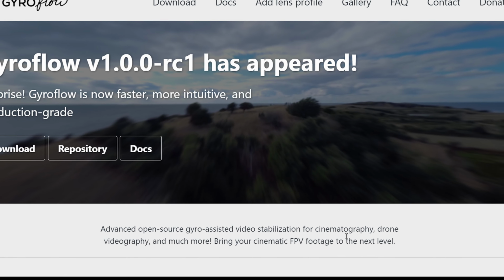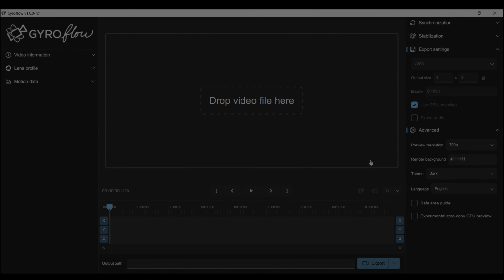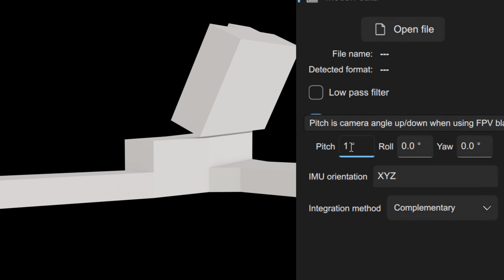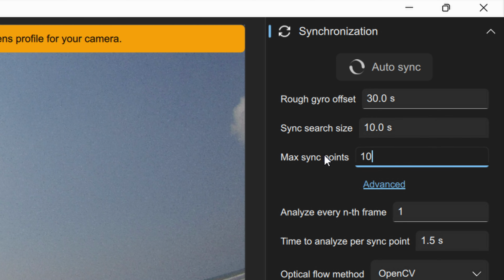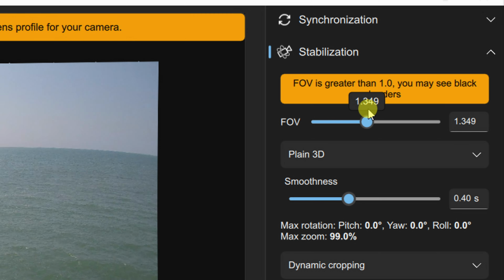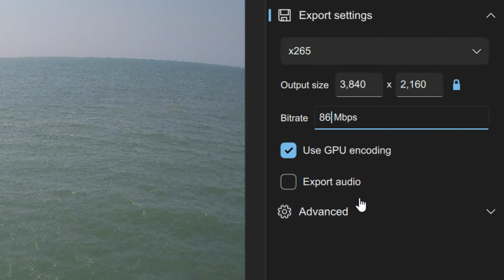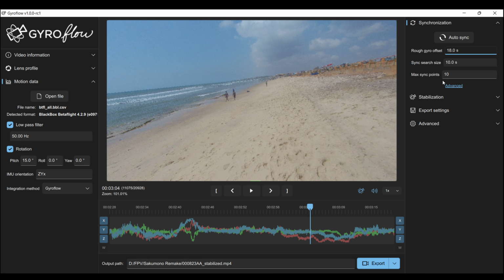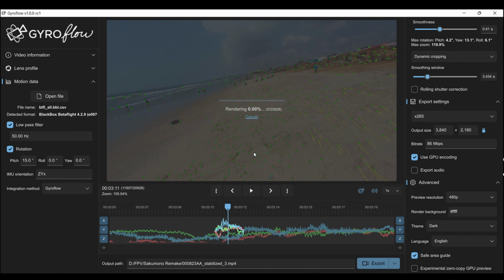NEW Release Gyroflow v1.0 - All You need to know & Getting Started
Checkout the new and improved major changes in Gyroflow v1.0.

Enjoyed the soundtrack?